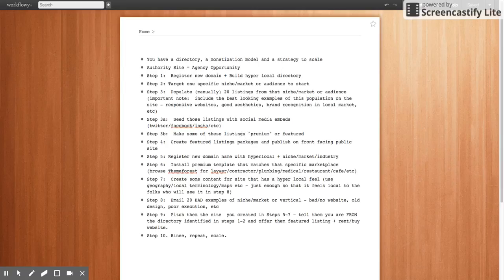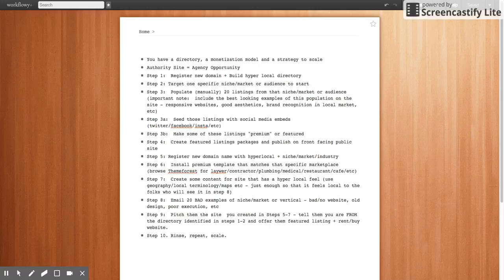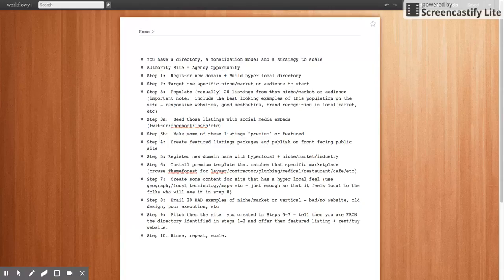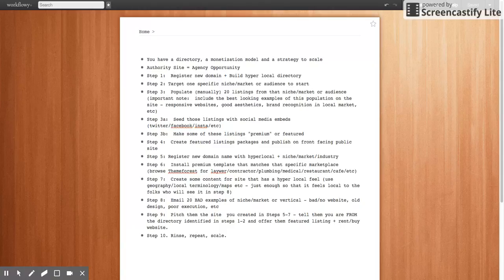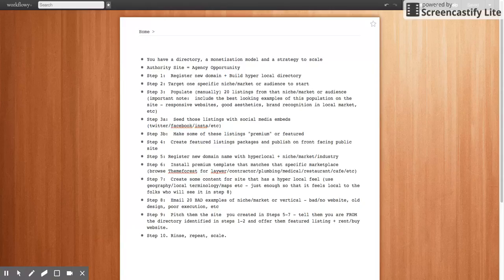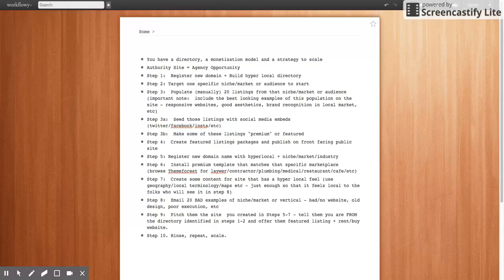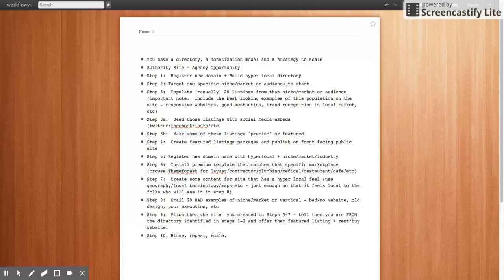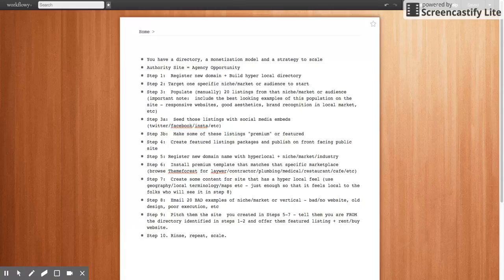Building Websites for Fun and Profit (Virtual Real Estate Marketing Vid 2)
learn how to quickly and easily build a hyper profitable online agency with the local marketing/online agency model.